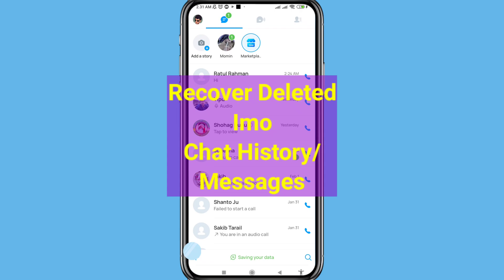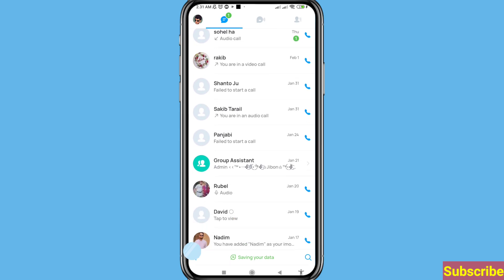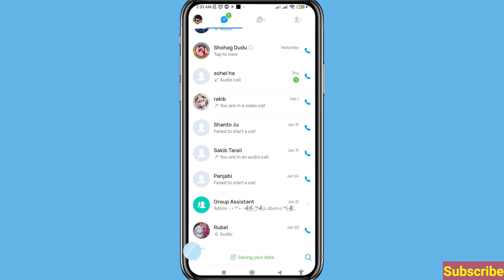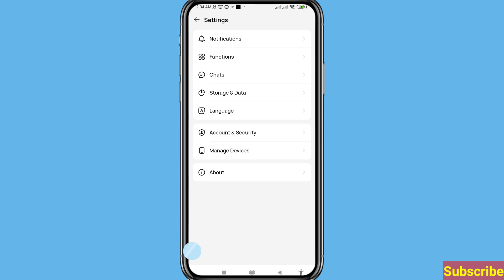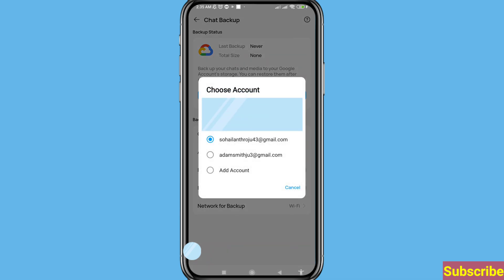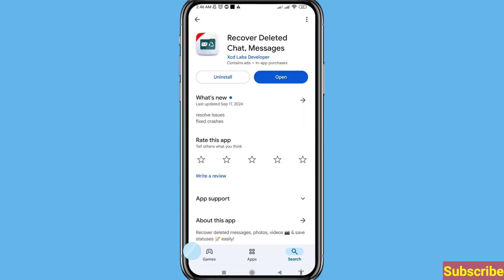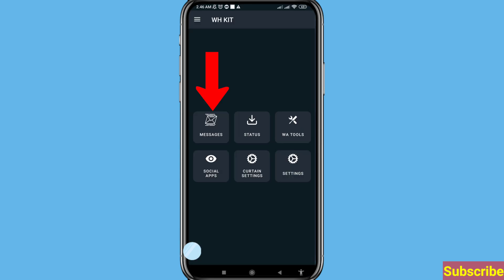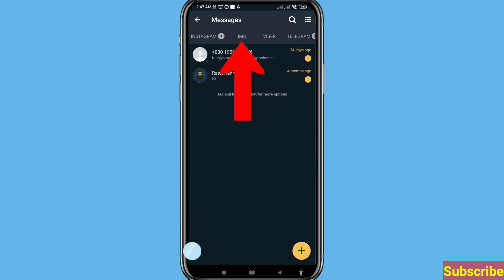How to Recover Imo Deleted Chat History | Imo Deleted Messages Recovery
Hi Everyone,
In This Video I Will Show How to Recover Imo Deleted Chat History. Imo Deleted Messages Recovery.
If You Want Recovery Deleted Imo Messages & Imo Chat History you Can Follow This video All Process After That you Can Easily Recover & Restore All Imo Messages & Recover Imo Chat History.